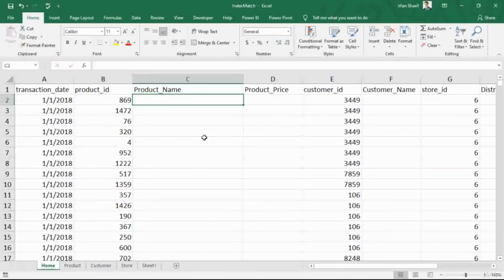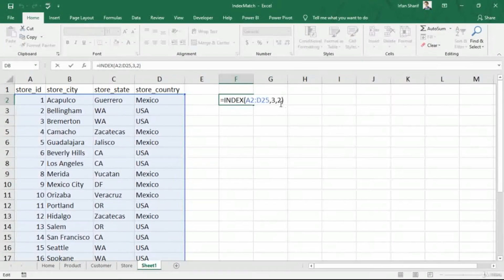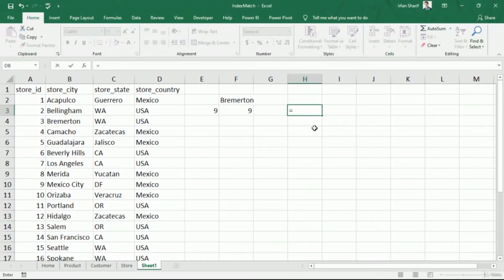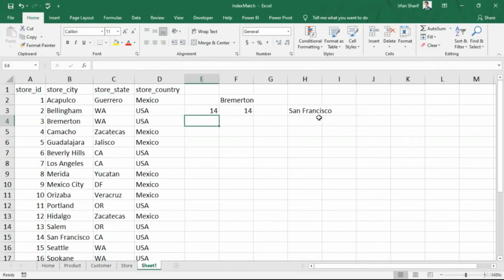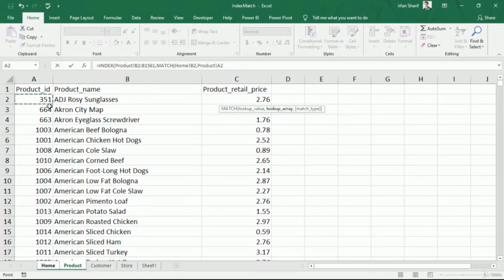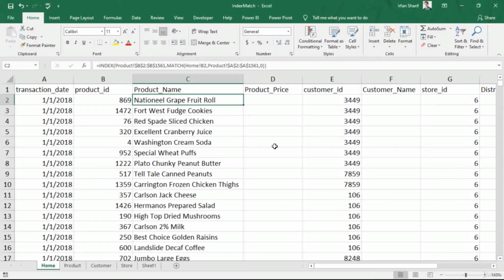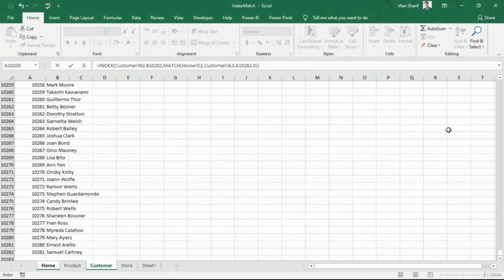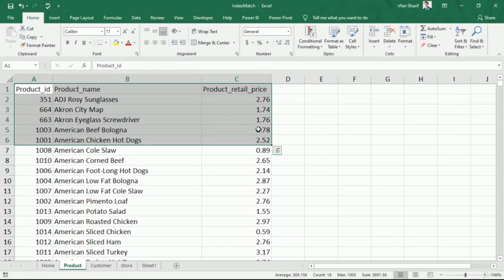How to use Index and match in Excel Ep.20